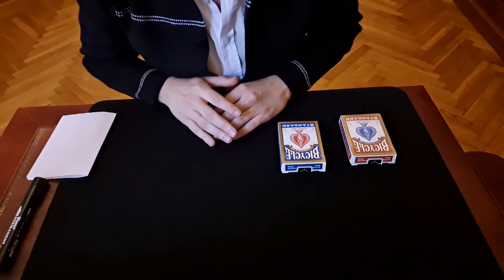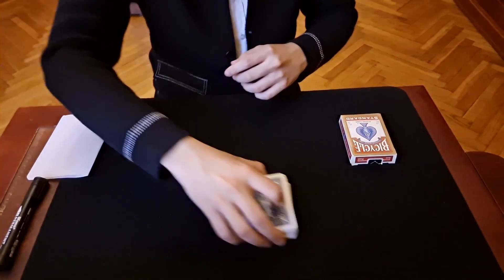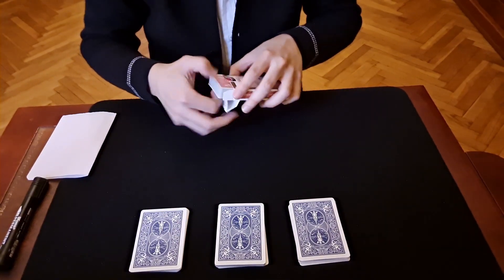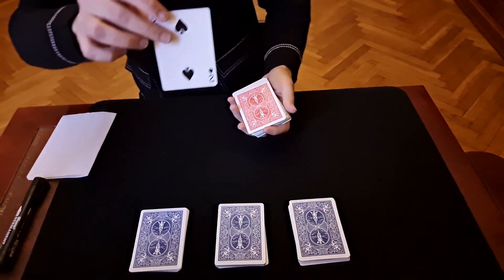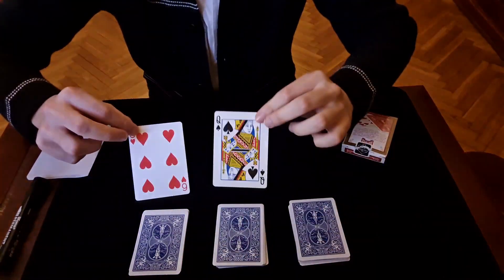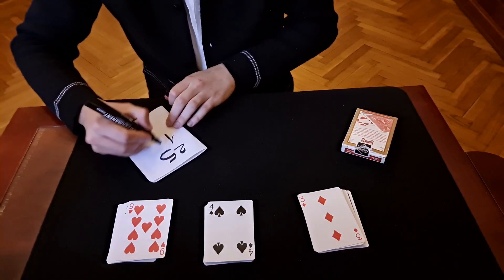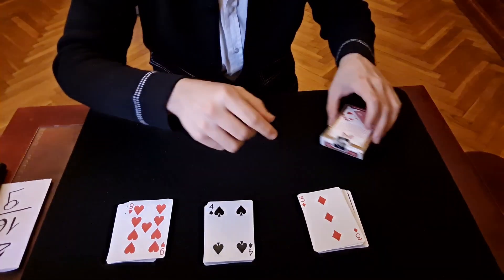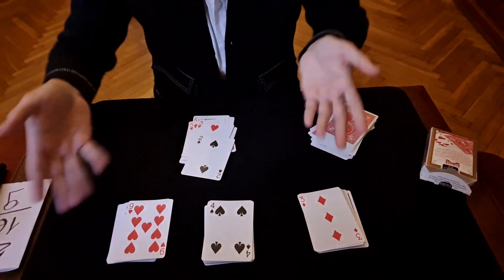Mathematical ACAAN by Laura Chips & Joseph B. Magician Fooler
Mathematical ACAAN by Laura Chips & Joseph B. - Magician Fooler ( Unpublished )